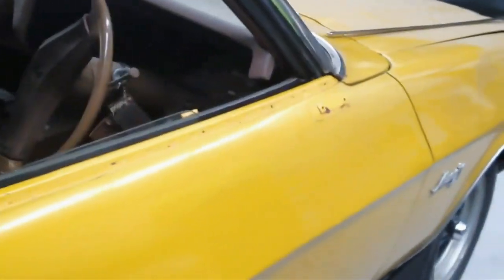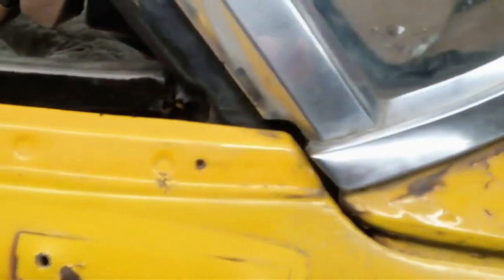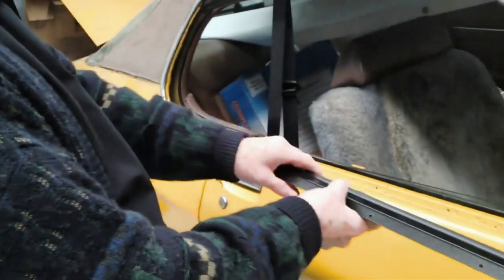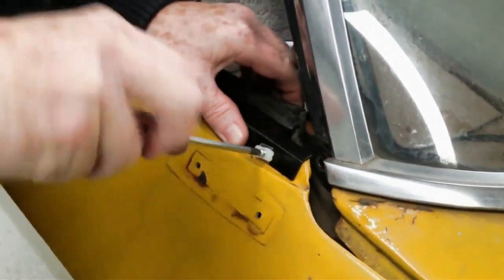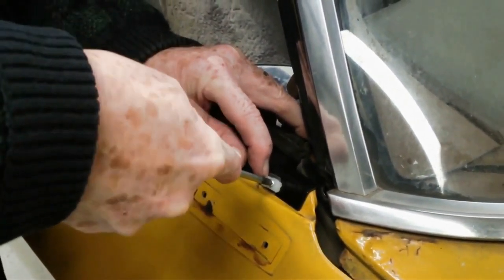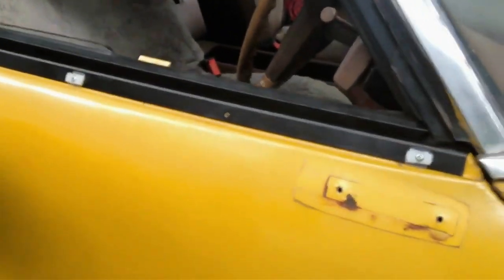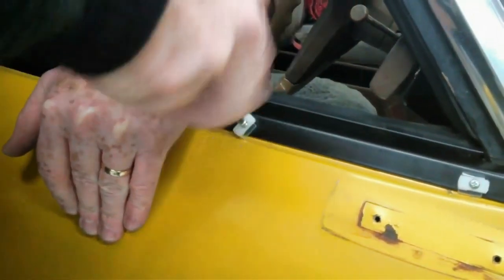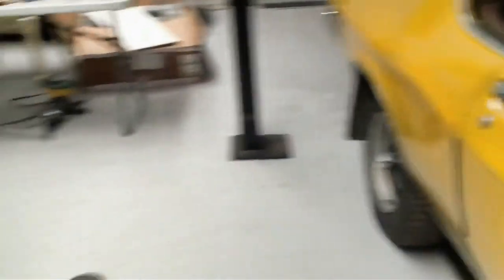HQ HJ HX Monaro Coupe Door Belt Rubber Fitting Procedure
A reupload of the original for those in the process who need to see how to do it, but can't find it.
A vital bit of technical info that disappeared.
Credit to the Rare Spares original creators/uploaders.